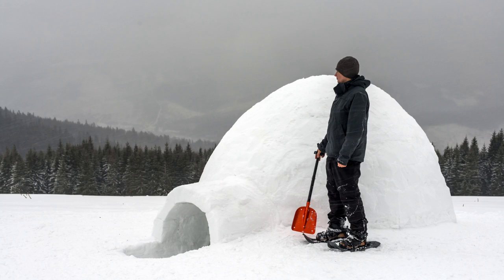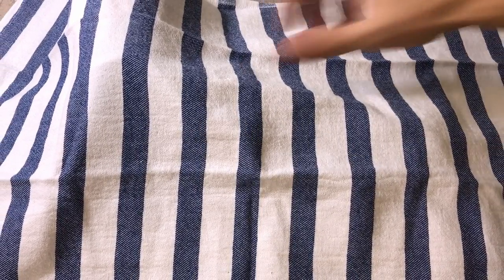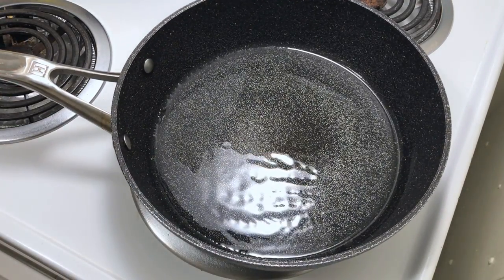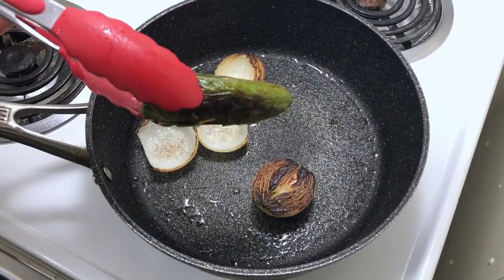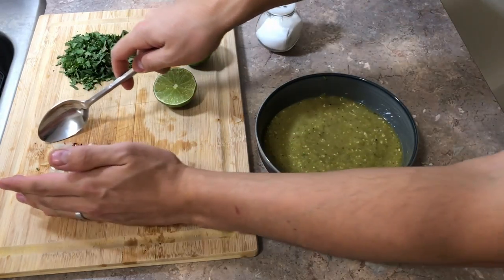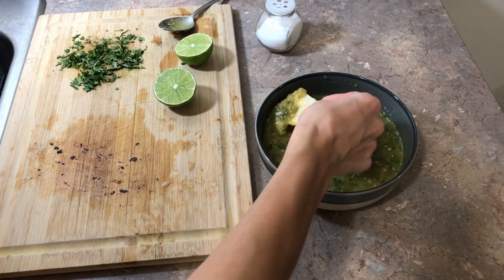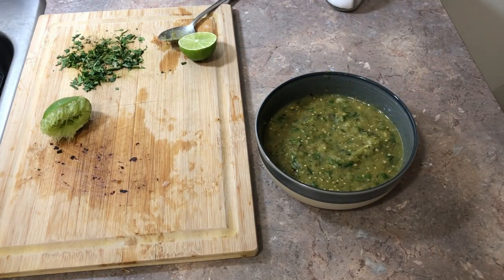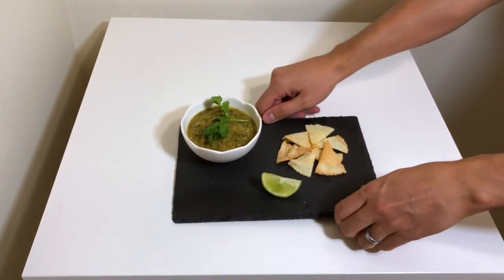Green Salsa With Canned Tomatillos!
This is the first time I have ever attempted to make the world famous Mexican Green Salsa, also known in Spanish as Salsa Verde, from scratch! 😳  I didn't know what to expect from the canned Tomatillos I bought. This video was definitely one of my favourite to make so far. I hope inspires you to go ahead and try this incredible salsa for the first time.

🍅 INGREDIENTS
6 Canned Tomatillos
1 Onion
1 1/2 garlic cloves
2 Jalapeños
2 cups of Chicken broth
1 Tablespoon of Veg oil
1 teaspoon Salt
Half a Lime
1 handful of Cilantro

🥘 TOOLS & APPLIANCES
A non-stick pan
A pot
Blender or Food Processor
Tongs, Spoon or Spatula

⏳ CHAPTERS

NAEY stands for Not An Expert...Yet!
With that mindset, I will try to become the best cook I can be, learn from the mistakes I make along the way, and share it all with YOU.
I thought a great cuisine to try to master first would be everyone's favourite: Mexican!